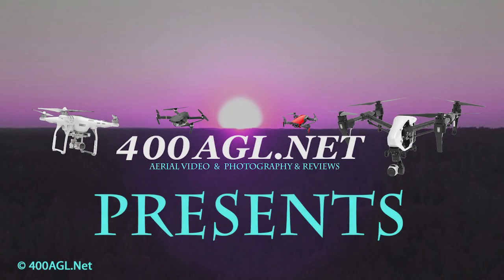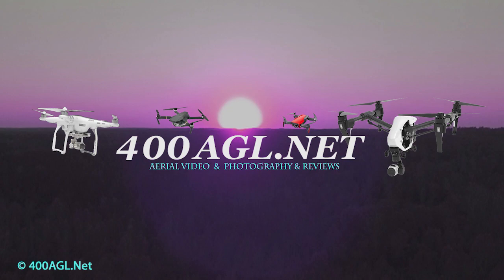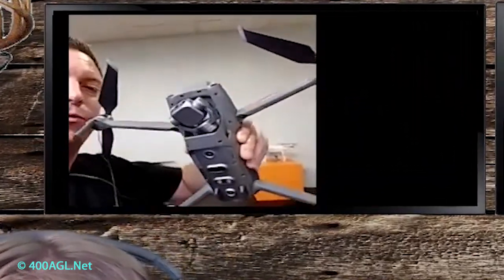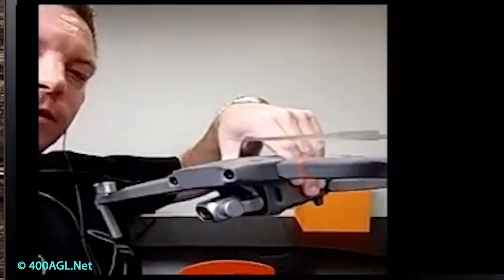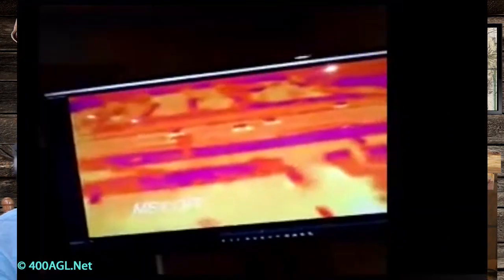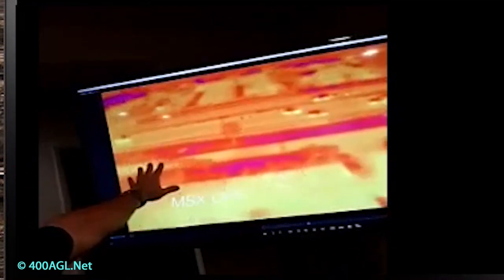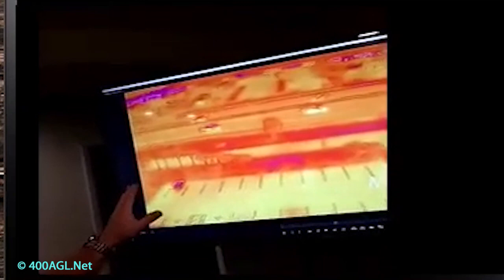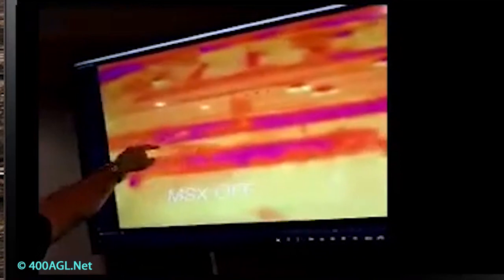DJI Mavic 2 Enterprise DUAL with Lepton Flir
Hands on First Look realworldreview of the DJI MAVIC 2 ENTERPRISE DUAL with the Lepton 160 x 120 rex flir camera. The M2ED uses MSX technology to overlay the outline of an RGB image over the flir image showing the outline of objects, people, vehicles, buildings and pretty much everything as you fly. You have full control over the image type and view. Easy UI makes fast and easy to change settings within the DJI Pilot App.